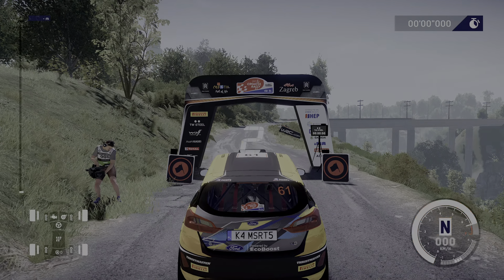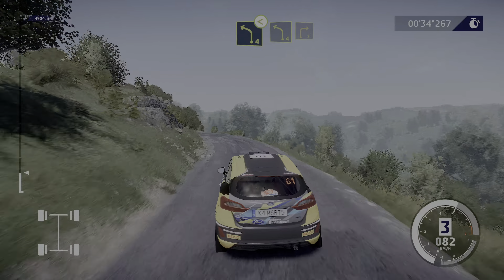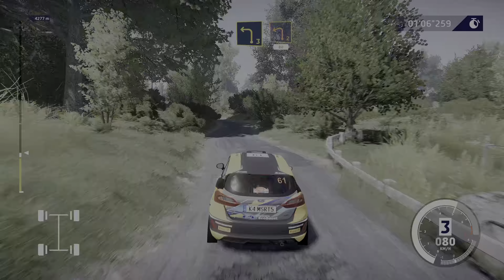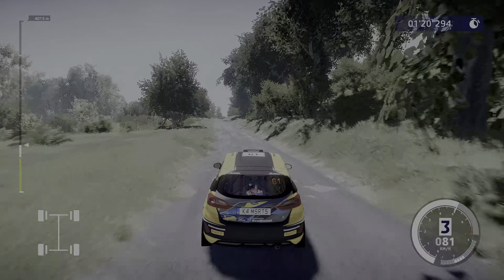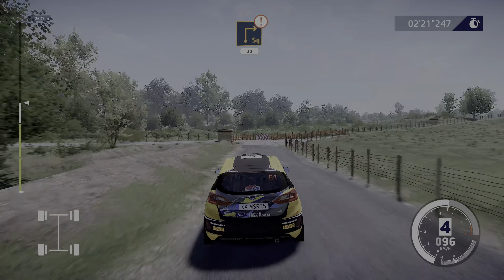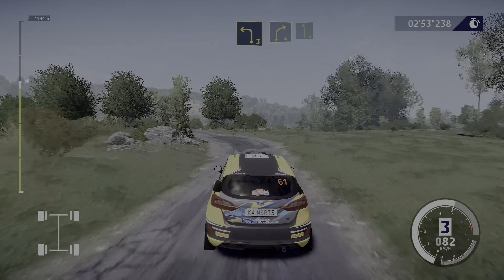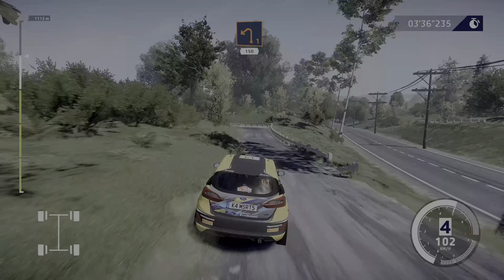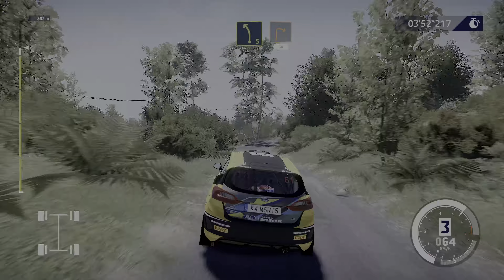WRC 10 FIA World Rally Championship: Croatia Rally Jaškov Part 2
WRC 10 FIA World Rally Championship : Croatia Rally Jaškov

PS5
4K